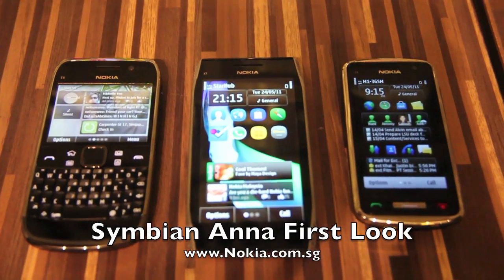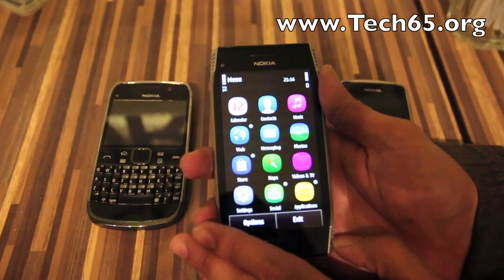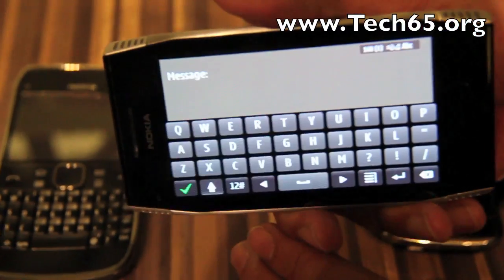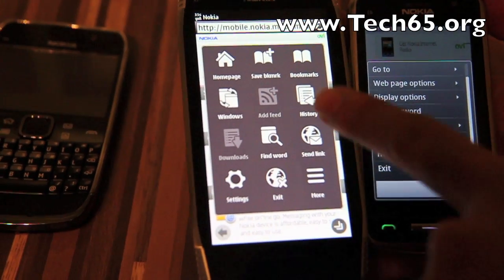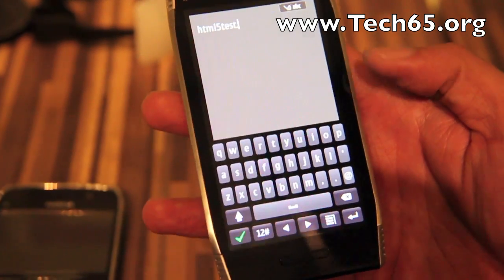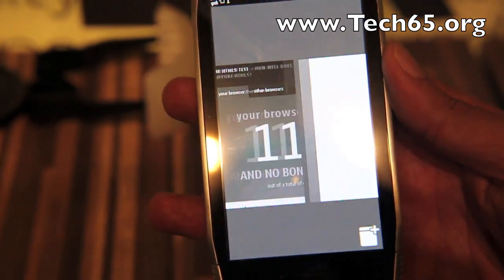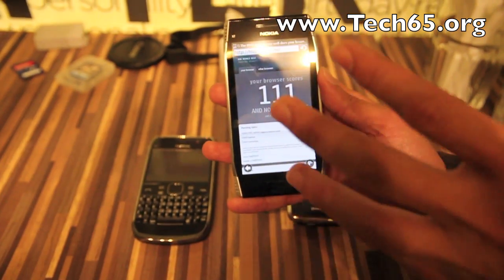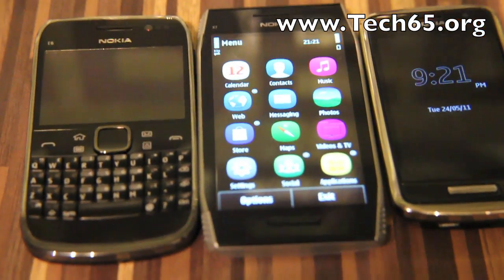Symbian Anna First Look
We take a first look at features of the new update for Symbian, known as Symbian Anna, which will be available on the Nokia E6 and X7 phones on launch, and will be made available as an update to all Symbian^3 devices, notably the Nokia N8, C7, C601, and E7 in Q3 2011.